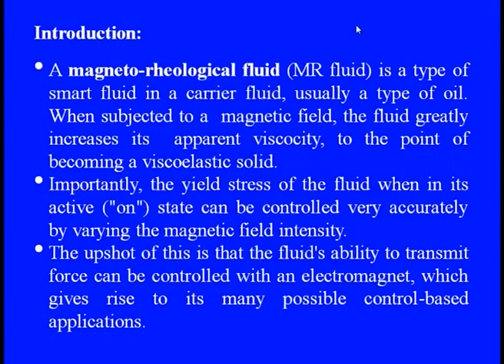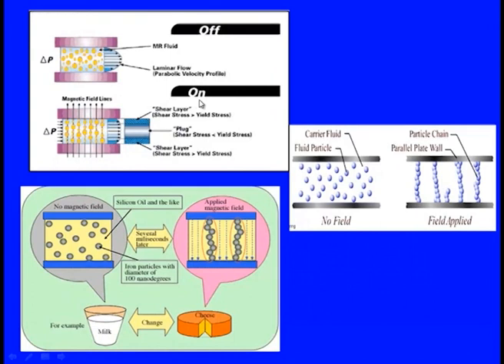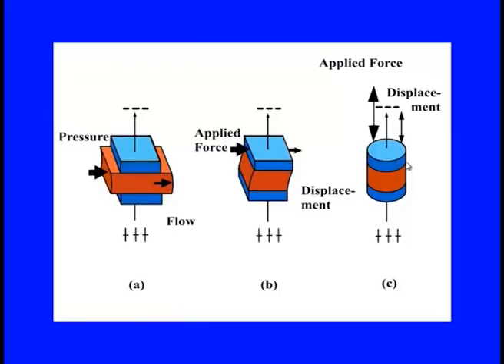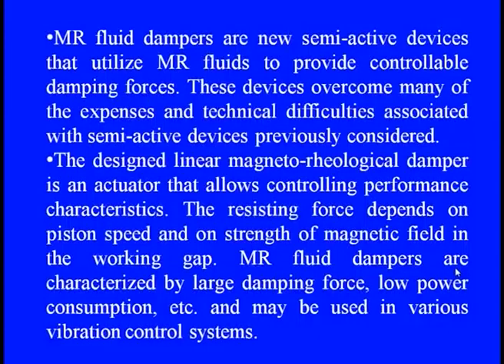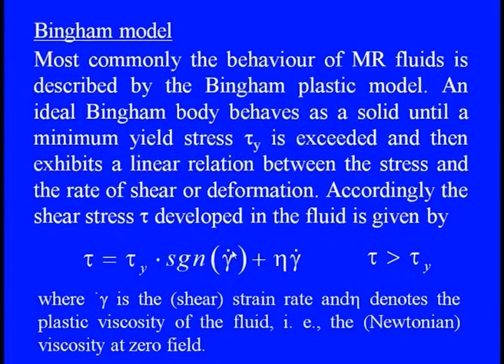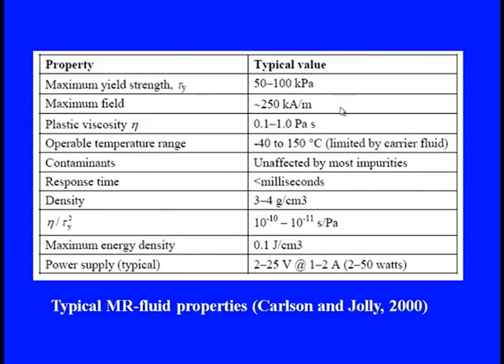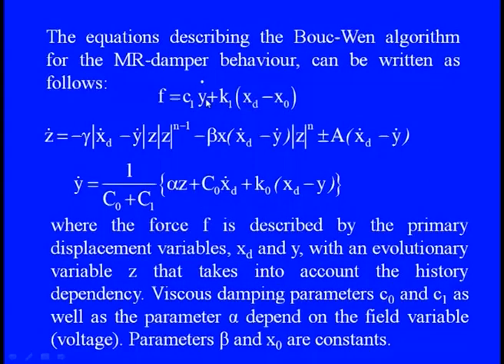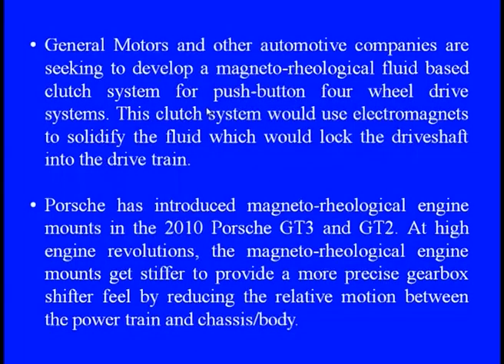Mod-07 Lec-06 Magneto-rheological (MR) Fluids